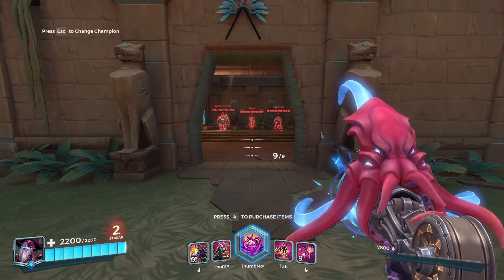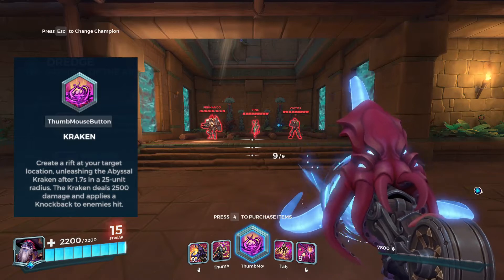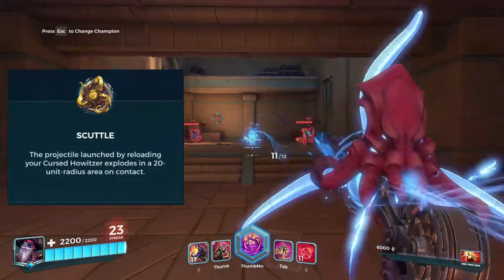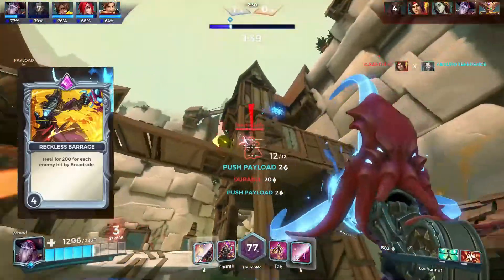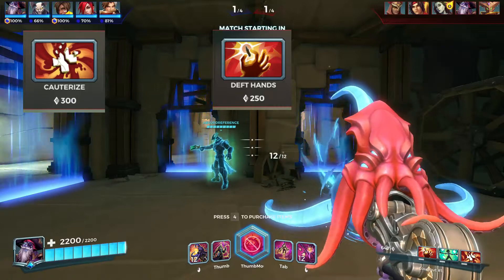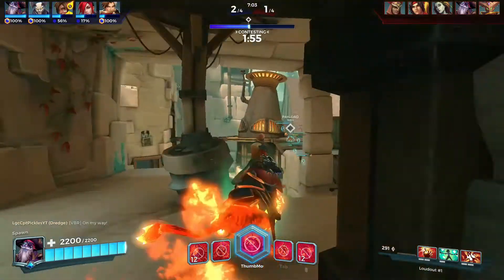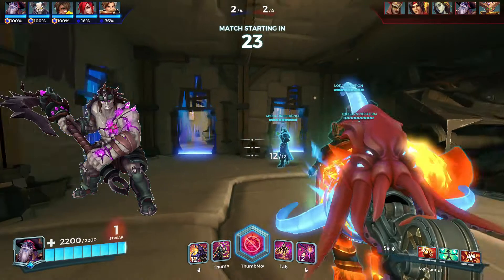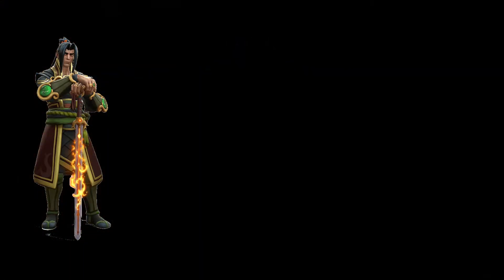Paladins Tips and Tricks! How To Play Dredge!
Learn how to play Dredge! We're 2 subs away from 100!